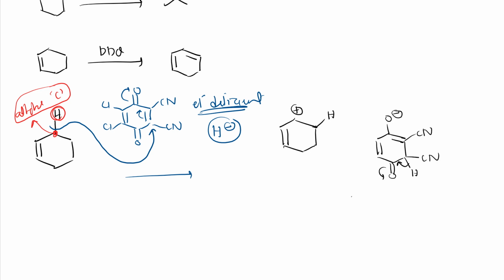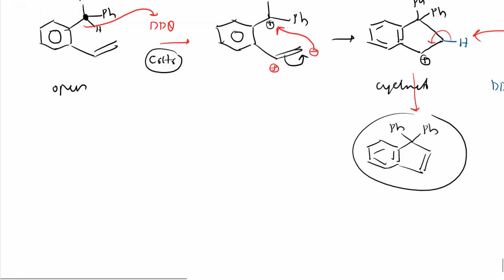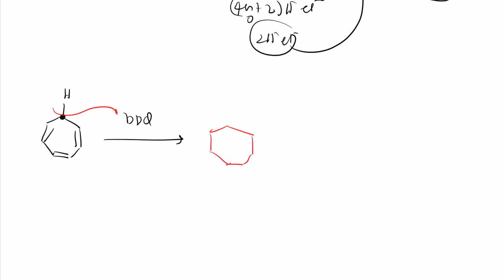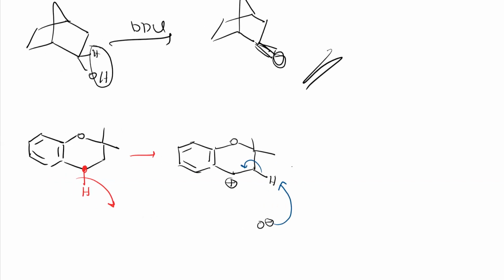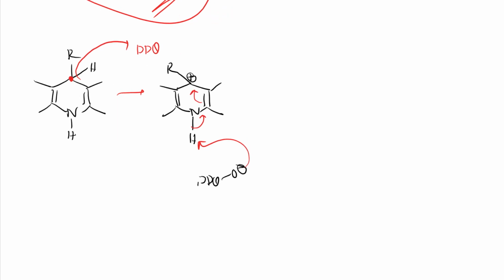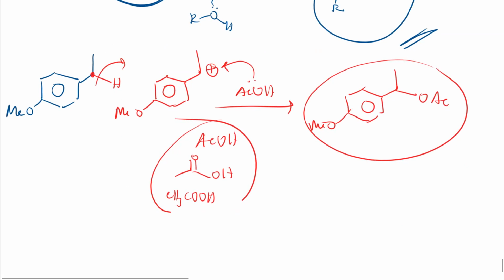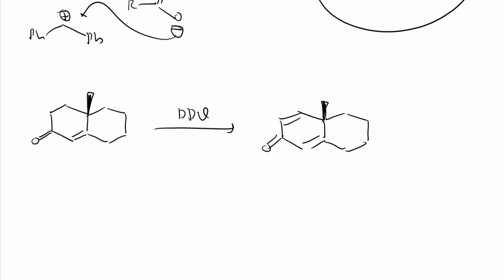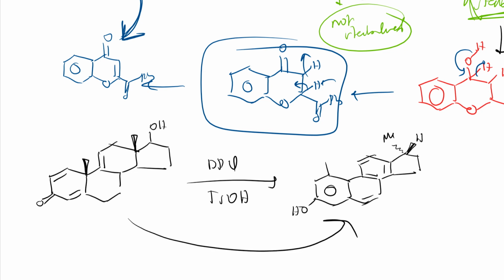11 Applications of DDQ | dehydrogenation, cyclization, oxidation | Part B | Newer Reagents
Applications of DDQ